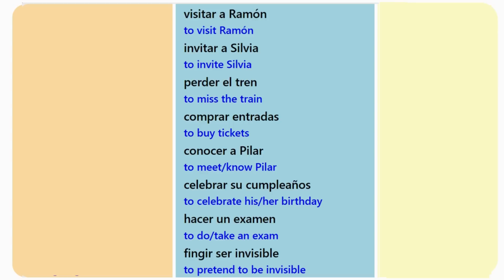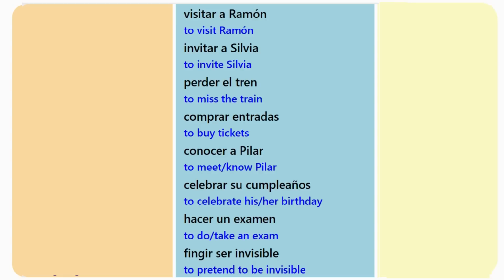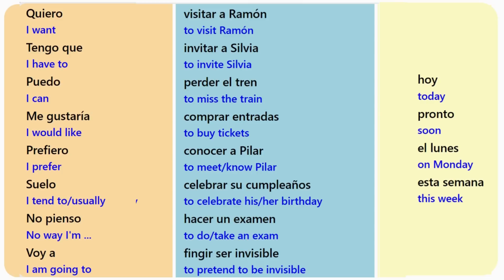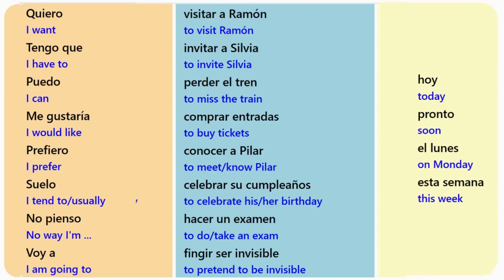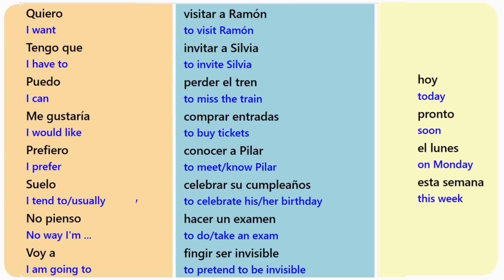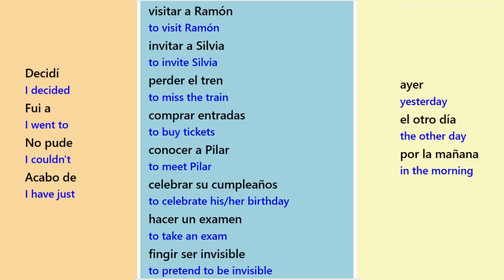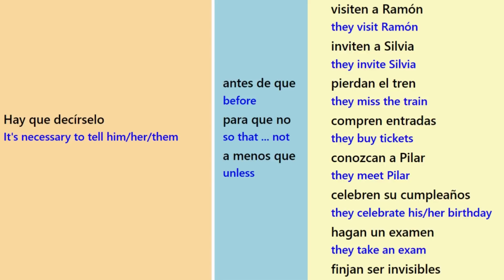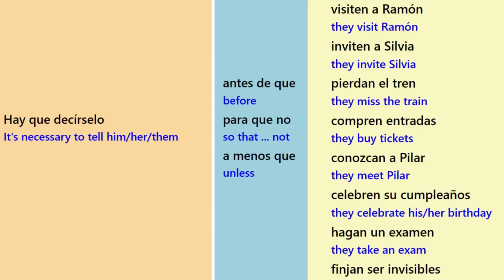Learn Over 100 Spanish Phrases Right With This Short Cut to Get Fluent Fast